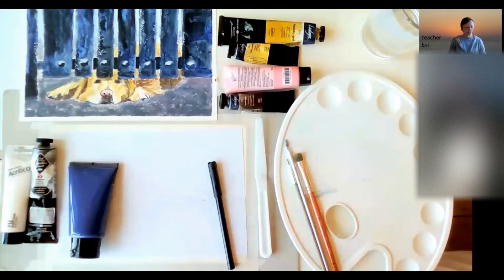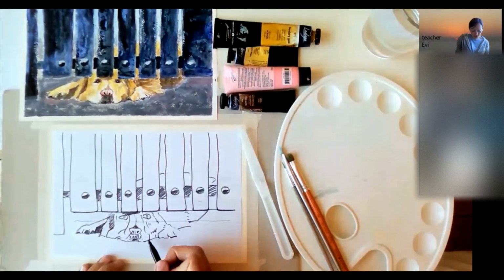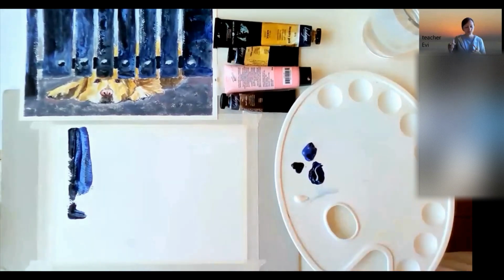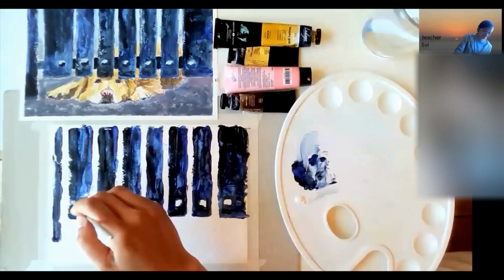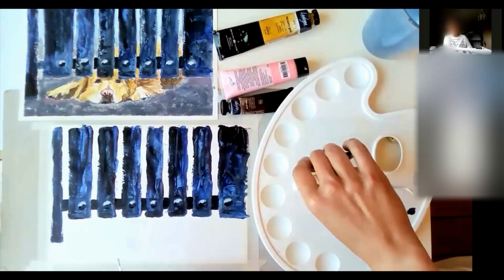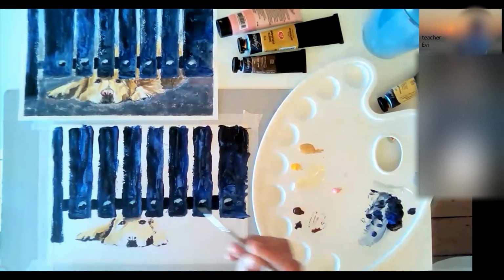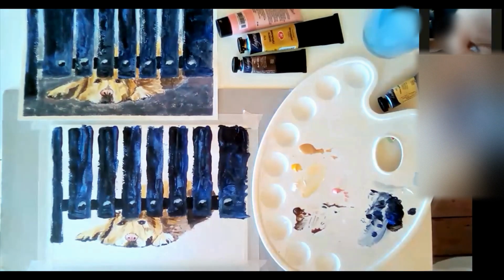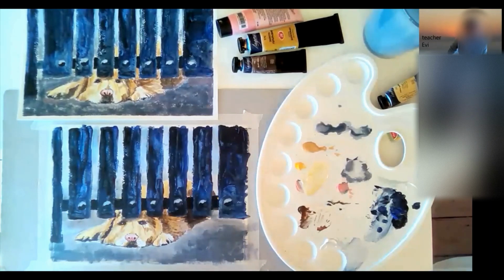Dog under the Fence [lesson recording] for KIDS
Kids painting group on Wednesdays [16:30 UK time]

Lessons are LIVE streamed in Youtube to watch for free